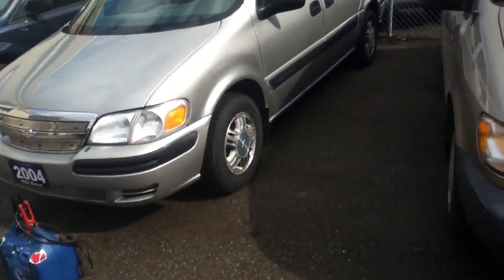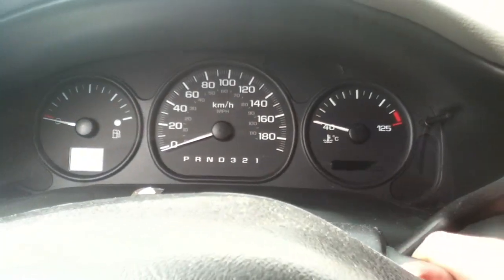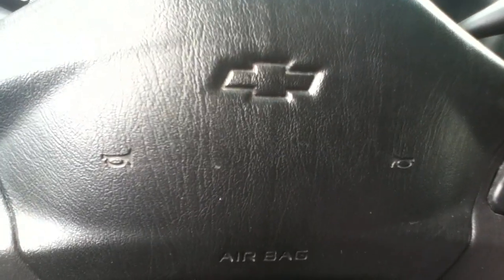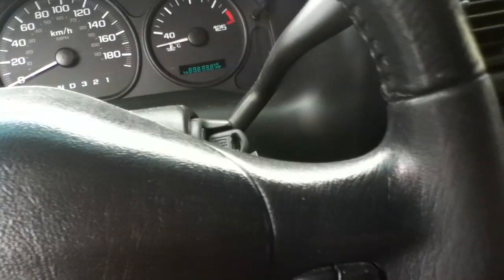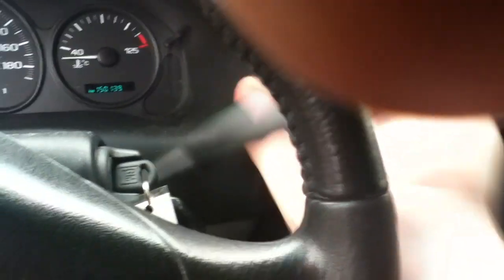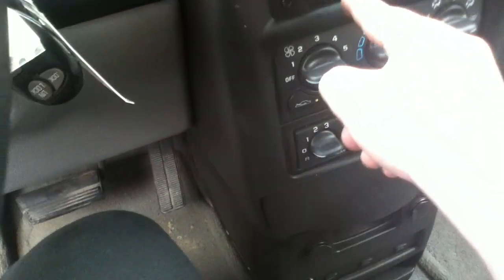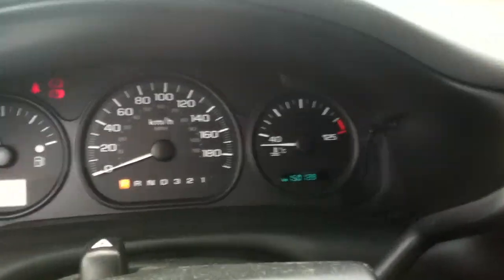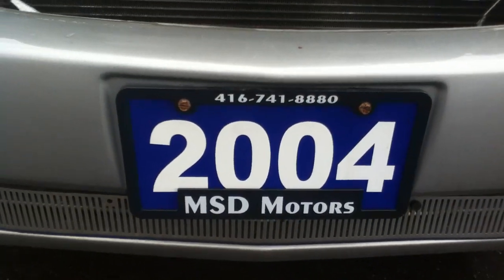Coldstart 2004 Chevrolet Venture MSD Motors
Taken at MSD Motors